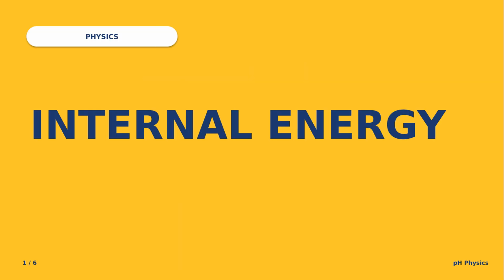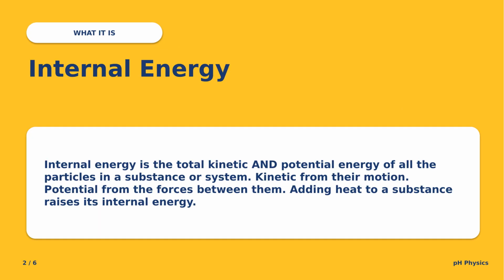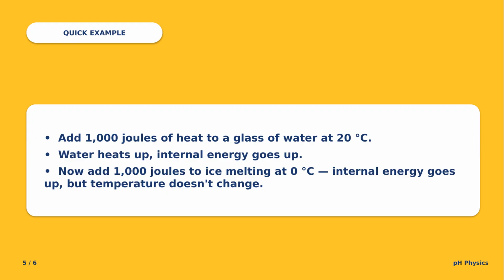Internal Energy Explained — GCSE Physics Higher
Total KE + PE of all the particles.

In this video on Internal Energy, we cover:
• Increases when heat is added (or work is done on the system).
• The common slip that loses marks: Internal energy isn't the same as temperature. Temperature is a measure of AVERAGE kinetic energy.